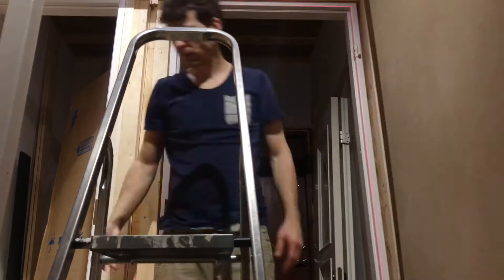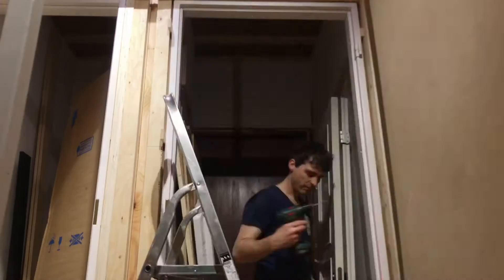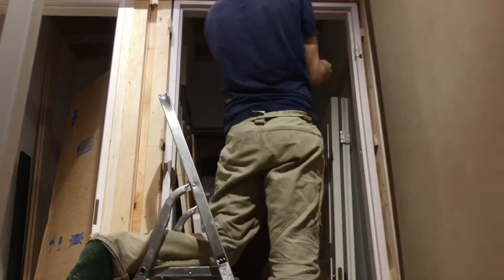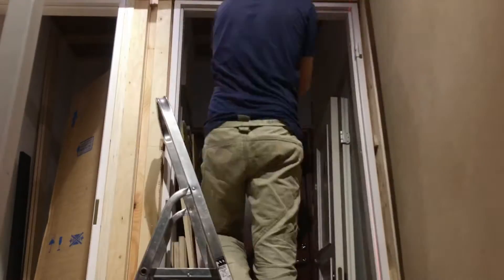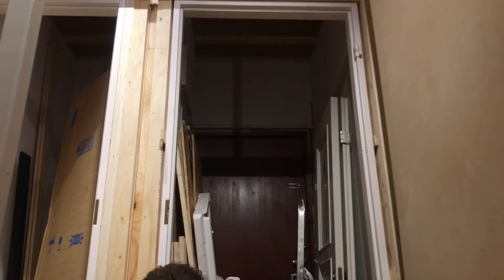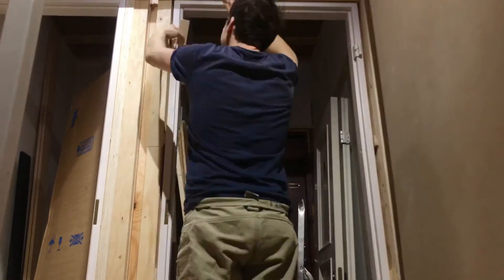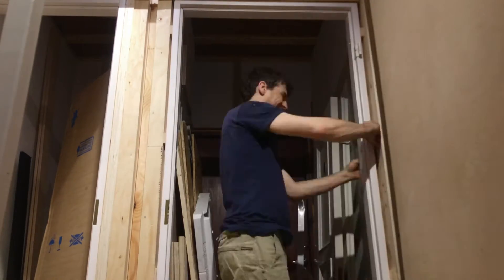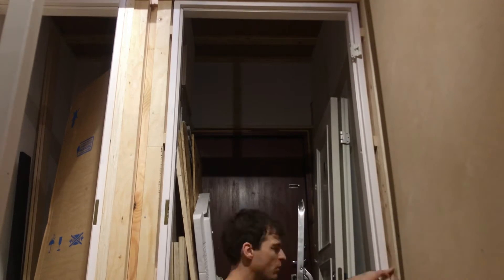Renovation: both door frames in and now it looks like a wall.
Jeld Wen door frames installed and Fermacell on the wall. Now it’s ready for clay plaster.